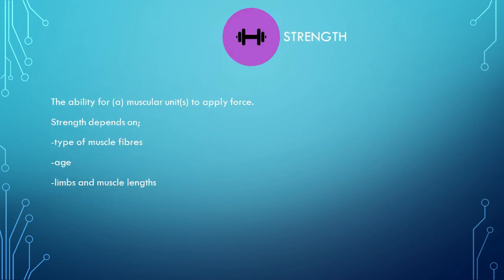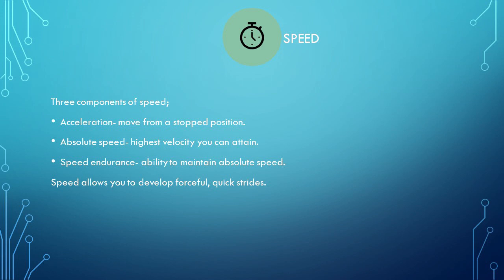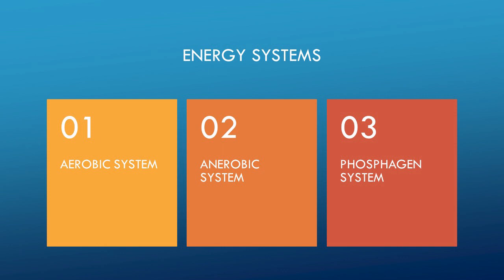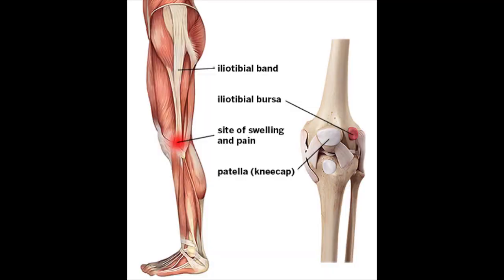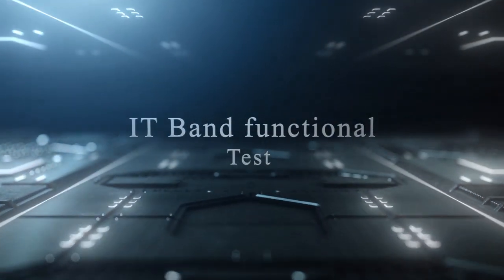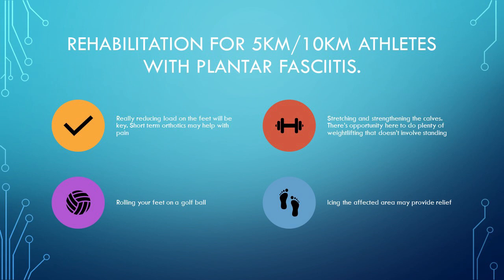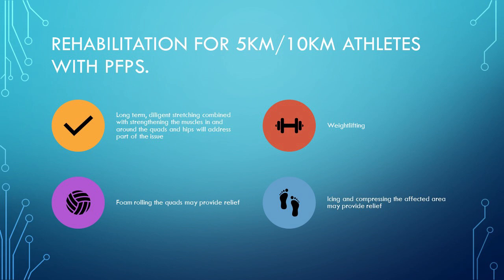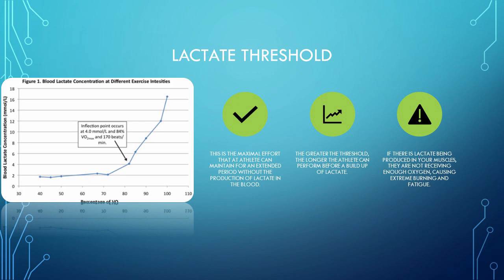Physiology Project. 5/10km athlete requirements.